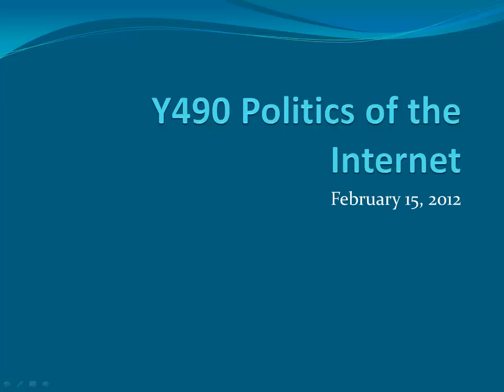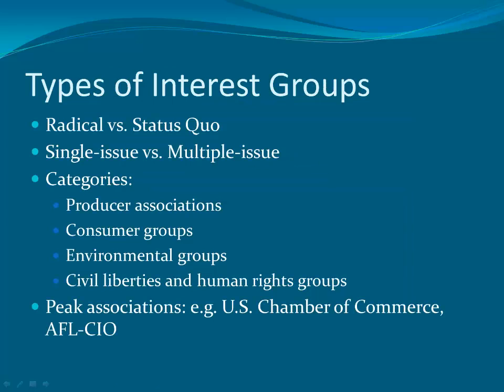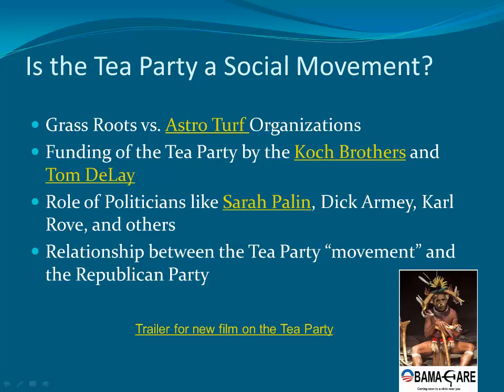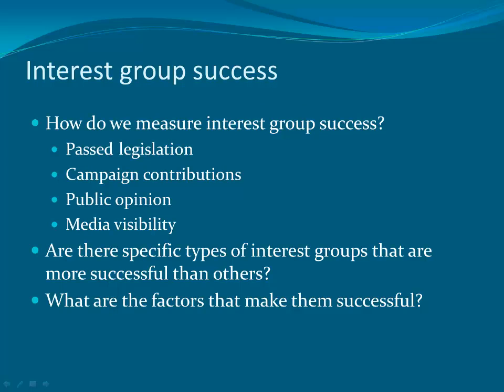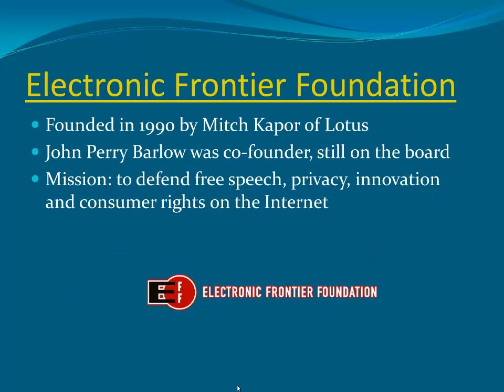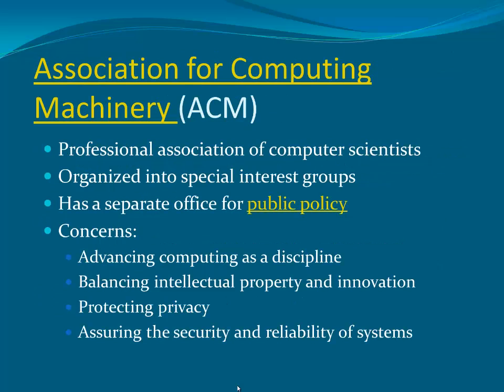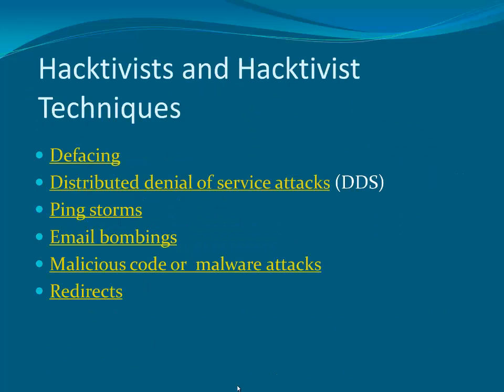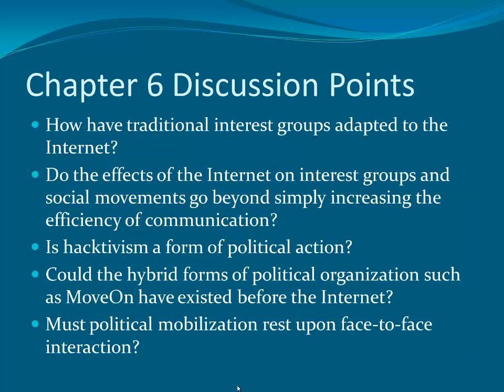polinter06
Y490 Politics of the Internet, Lecture #6, Social Movements and Political Campaigns